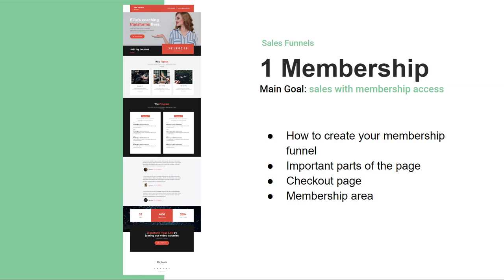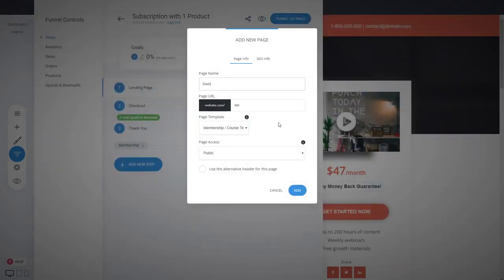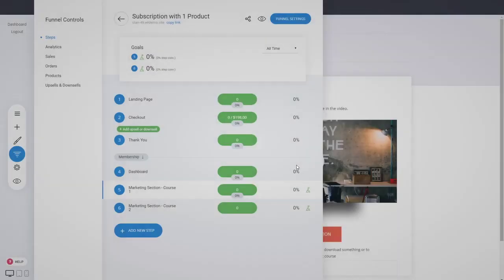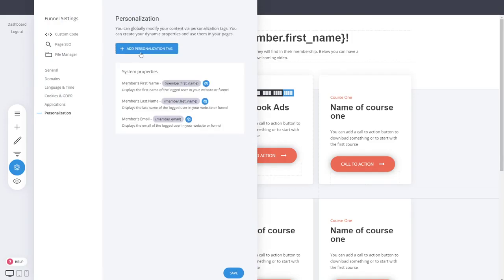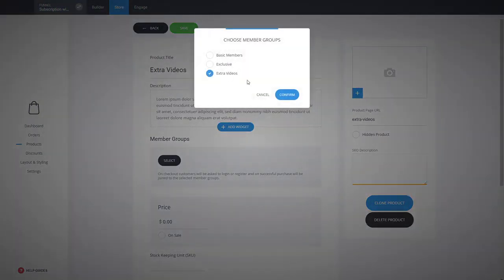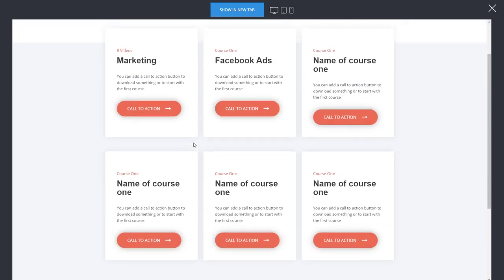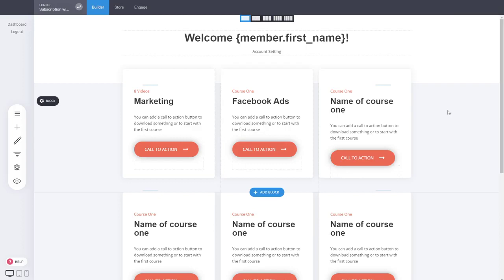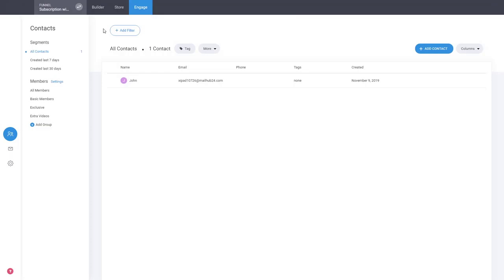5 Membership Funnels Give Access To Courses, Files, Secured Content